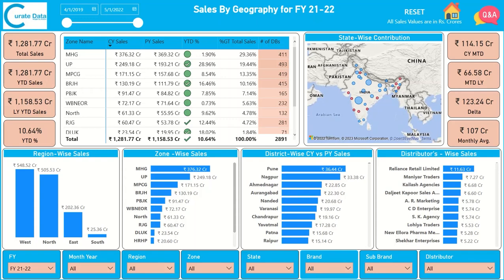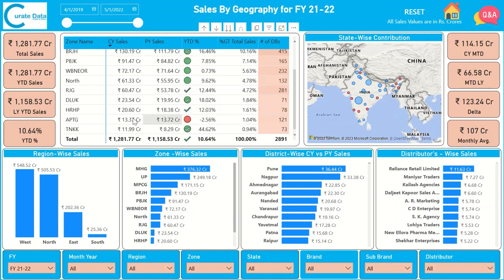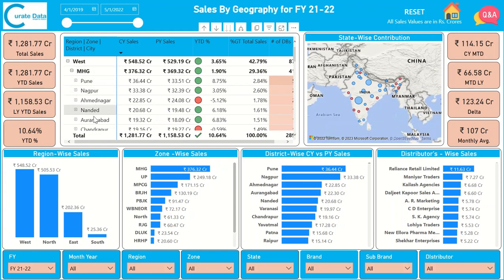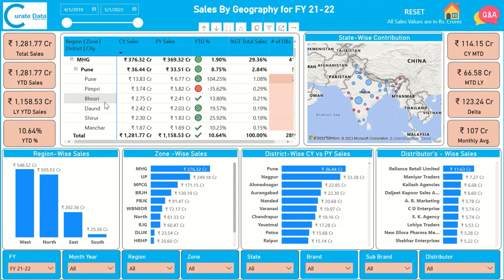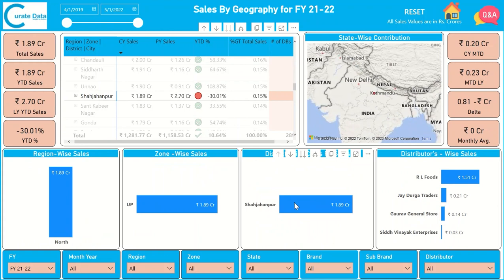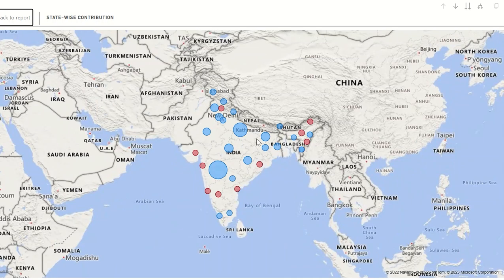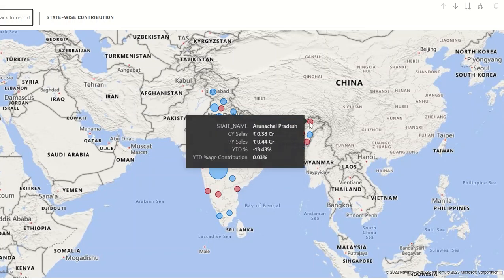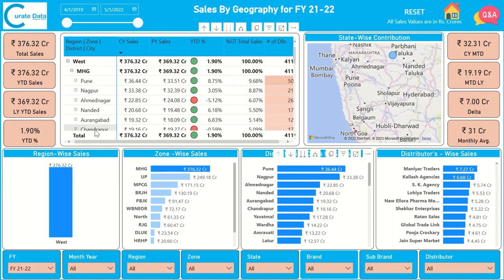Geography Analytics for FMCG companies | Curate Data Analytics | Part2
We, at Curate Data Analytics, are a business analytics company headquartered in Gurugram (India). We help FMCG companies to enhance their sales performance using Analytics as a service.

In this video, we will show you how a BI Dashboard can help you understand the business growth by geography:

▶ Region Level analysis
▶ Zone Level analysis
▶ State Level analysis
▶ District Level analysis
▶ City Level analysis

▶▶ Understanding the gaps in the map to evaluate the vacant territories vs POPULATION
▶▶ Go-To-Market Strategy to fill those gaps
▶▶ Percentage Growth evaluation of each district

Using Curate Data Analytics products and services, various companies have developed the analytics function which is helping them in making faster data-driven business decisions.
Our Services include:

1. Reporting & Dashboarding
2. Cluster analysis & Simulation
3. Predictive Analytics
4. Conversational BI